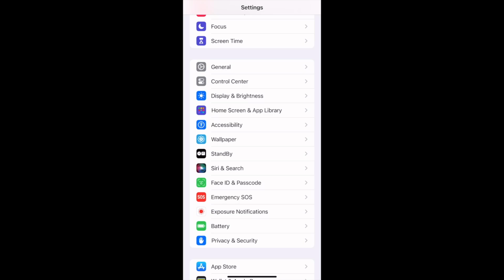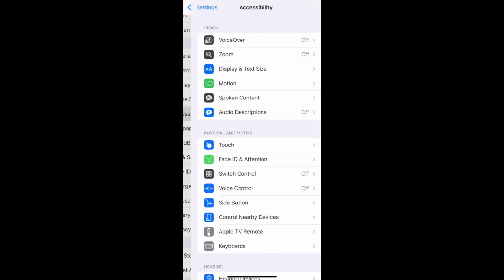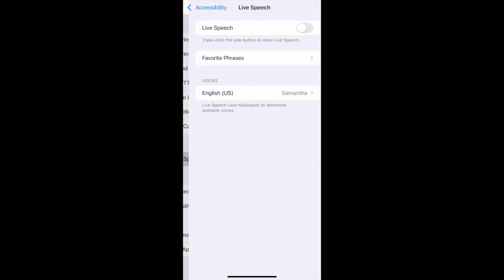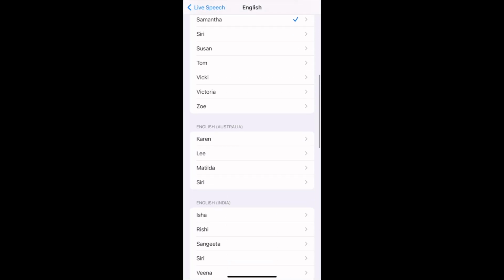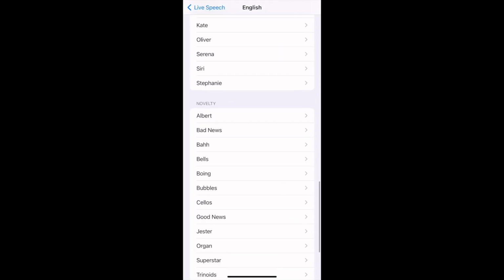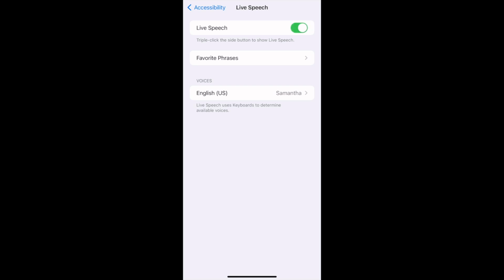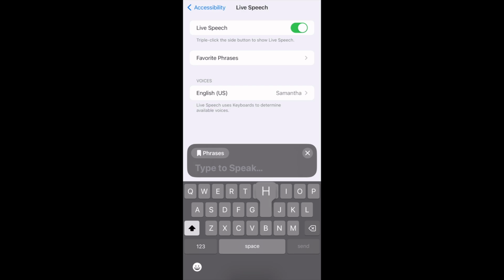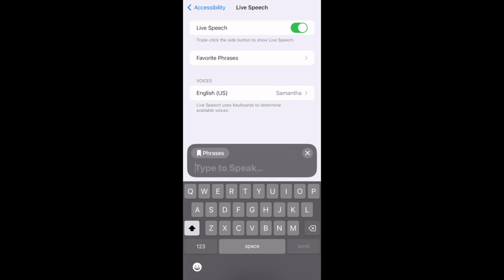How To Use Live Speech On Your iPhone I Tech Tips By P.A.U.L.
This instructional video shows you how to use live speech on your iPhone.